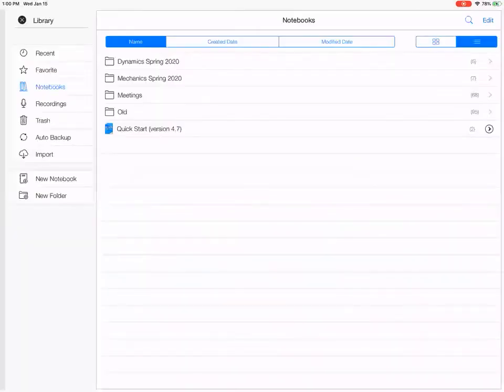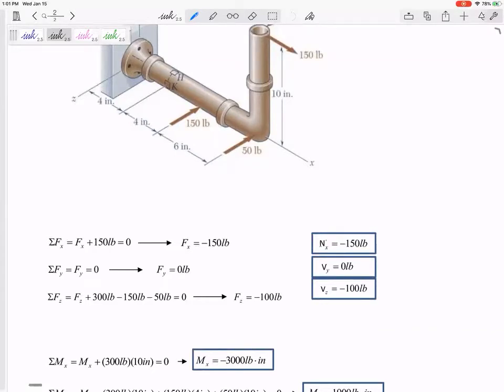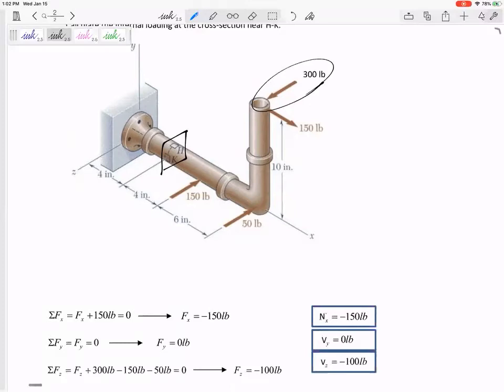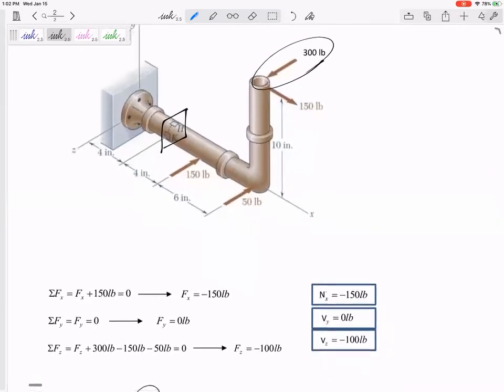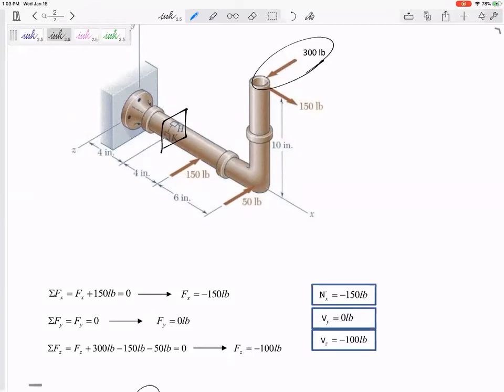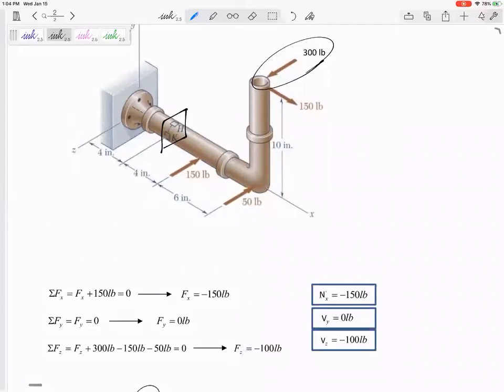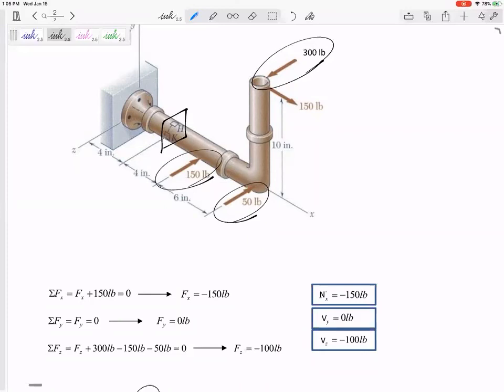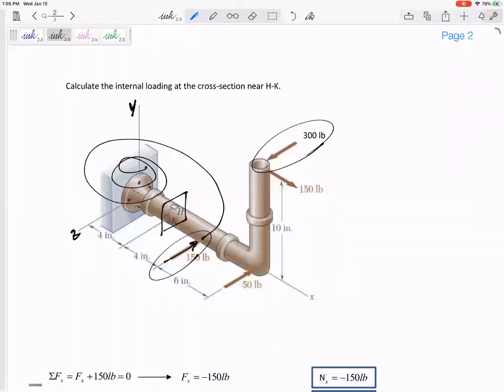Mechanics of Materials - Internal forces 3D example 3 overview